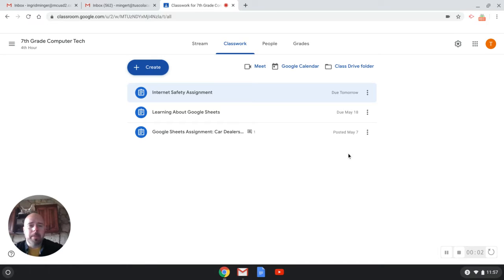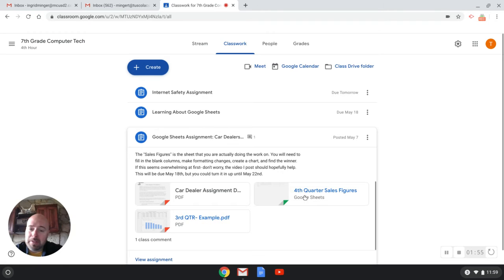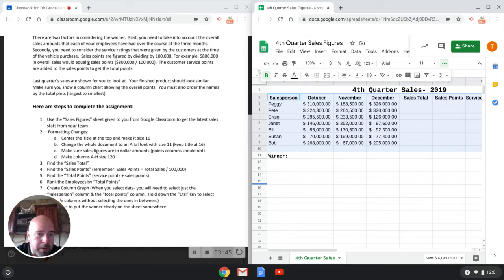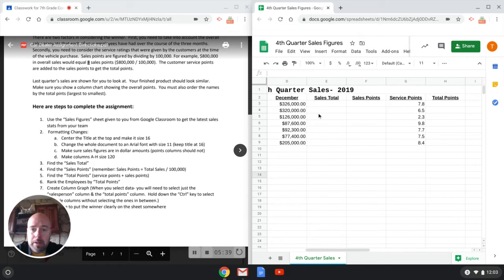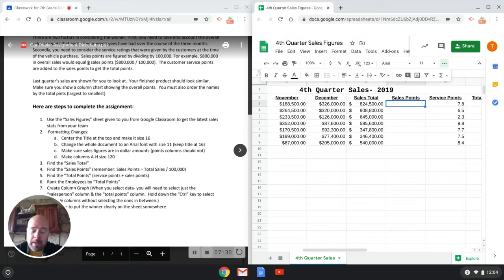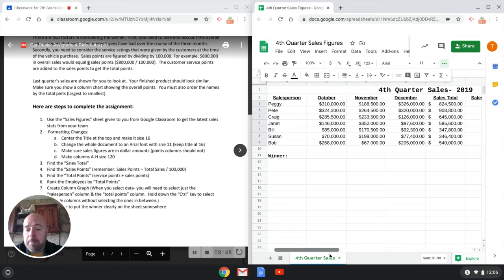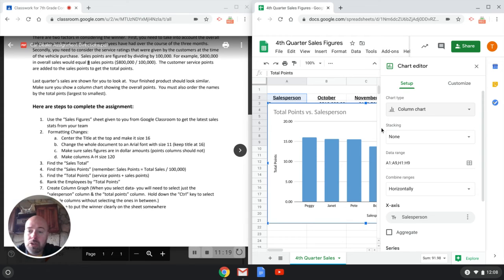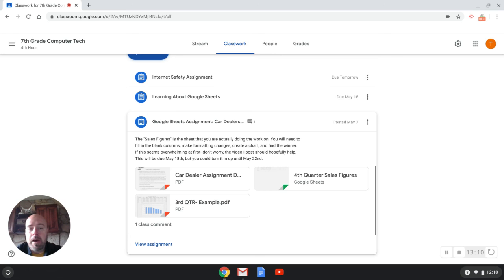Car Dealership assignment using Google Sheets